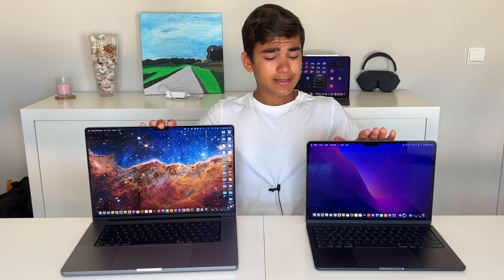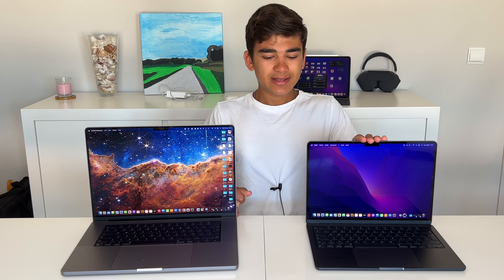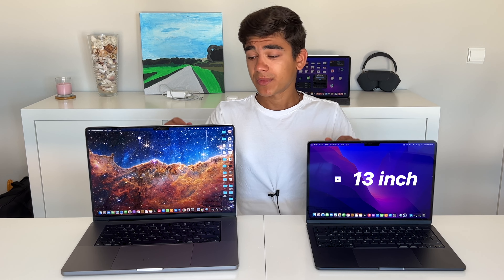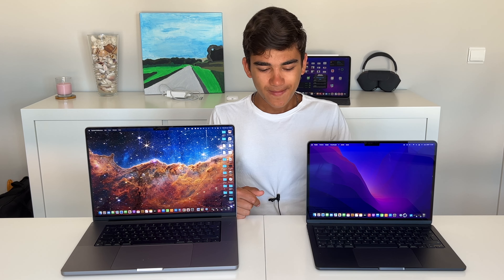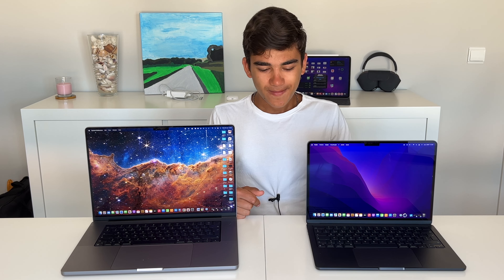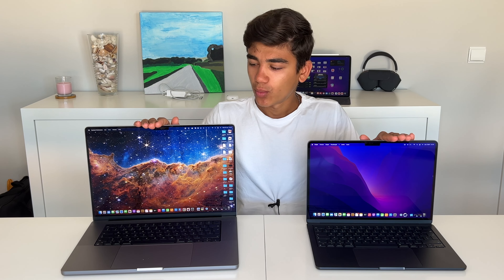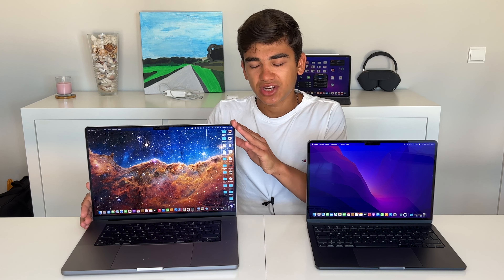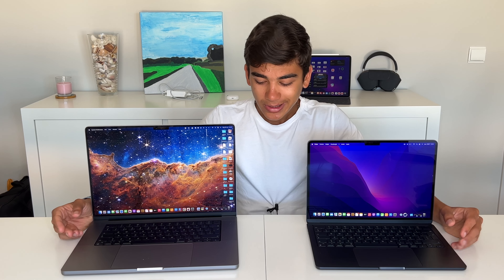M2 MacBook Air vs M1 Max MacBook Pro 16 inch! Worst vs the Best MacBook!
Is the M2 MacBook Air vs M1 Max MacBook Pro 16 inch a fair comparison? No! But my objective today is not to compare them directly! But to create a Apple silicon spectrum of compromises were you can decide which MacBook is for you! The M1 Pro MacBook Pro 14 inch? The M2 MacBook Pro? The M1 Pro MacBook Pro 16 inch? The M1 Max MacBook Pro 14 inch? Well in this video I explain it all!